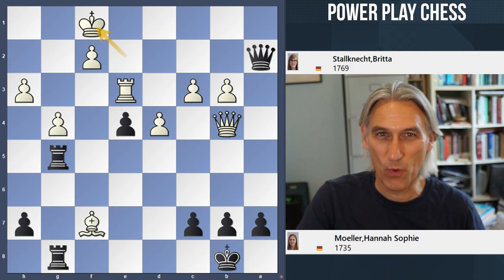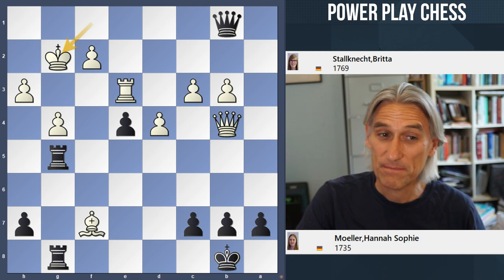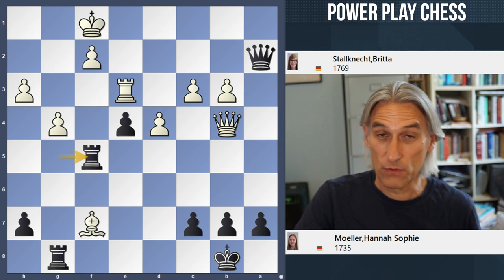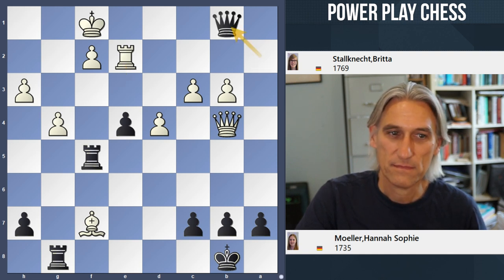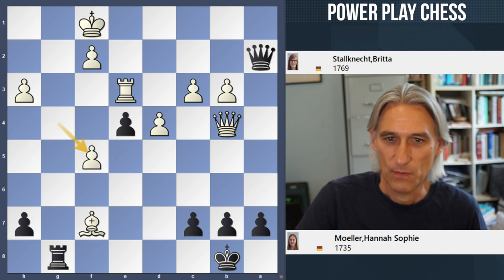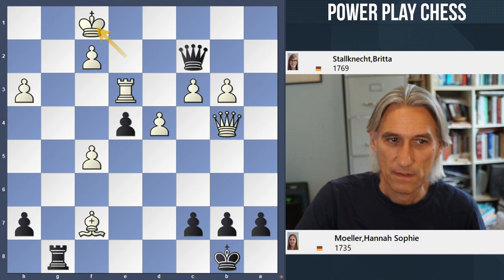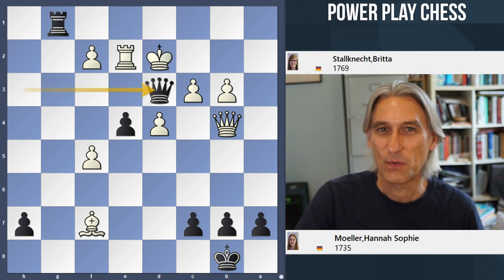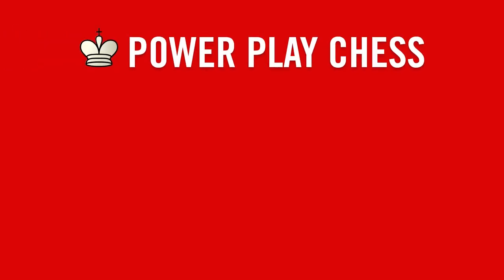Chess puzzle of the week - Black to play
Grandmaster Daniel King demonstrates the puzzle of the week, Stallknecht - Moeller .

If you want to see the whole game and solve the puzzle interactively, here is the link: